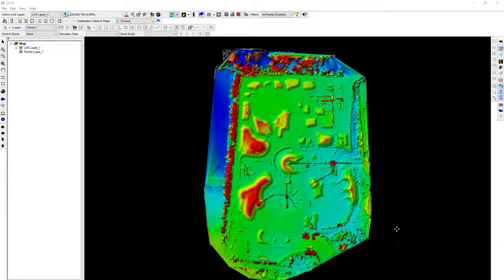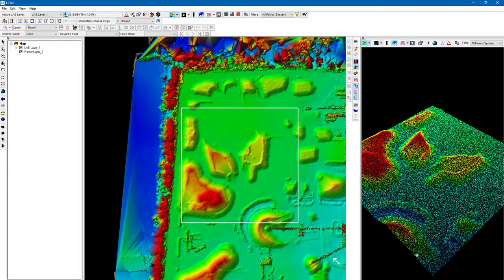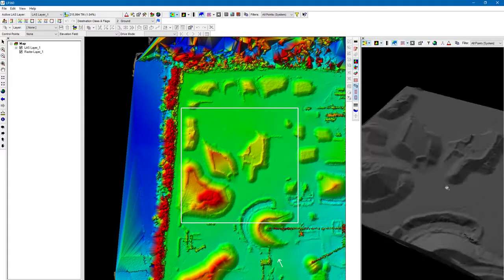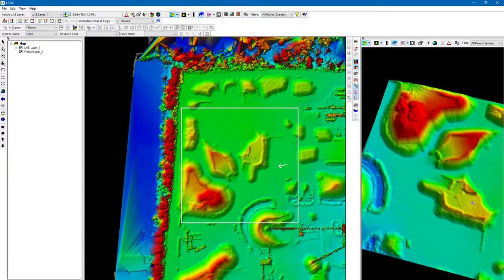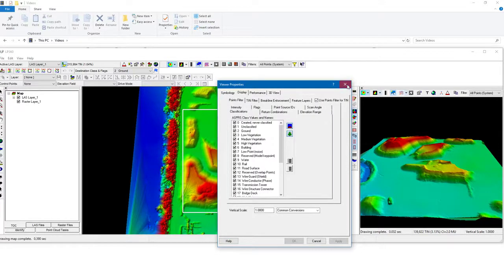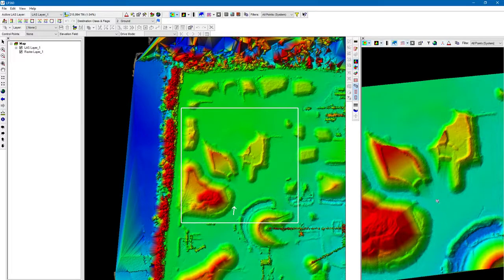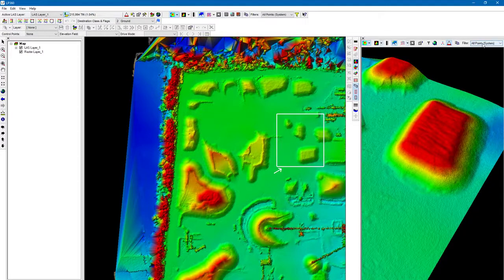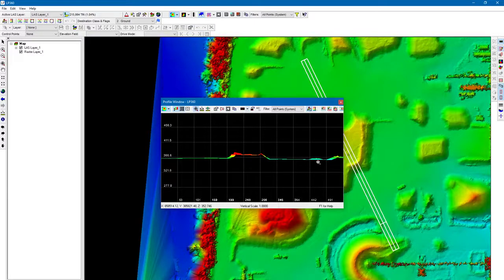LP360 Tutorial | Intro to Point Display in 3D Viewer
Learn how to view LIDAR and sUAS photogrammetric point cloud data (LAS) in LP360's 3D Viewer in this short introductory tutorial.

Whether from airborne LIDAR or drone collected imagery, 3D point clouds have become a critical element in mapping. LP360, an advanced desktop software, makes easy work of extracting information and deriving products from point clouds in standalone or ArcGIS environment.